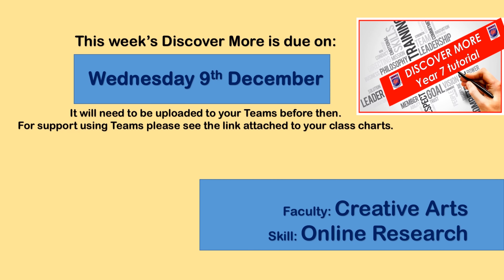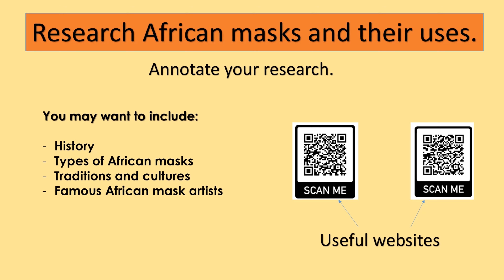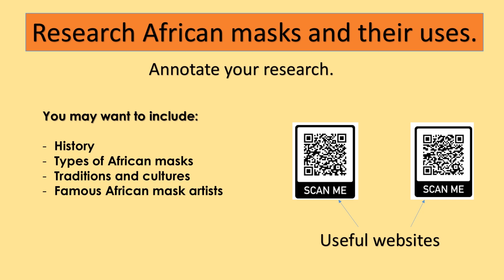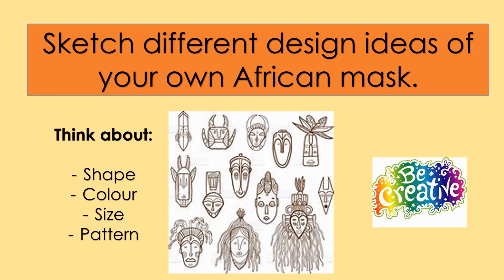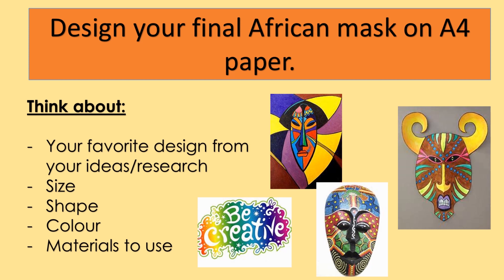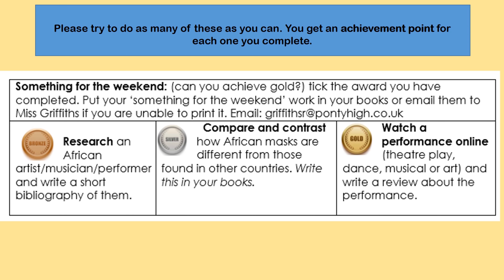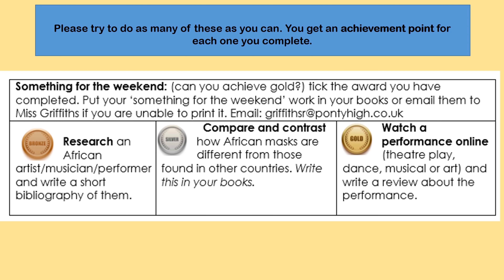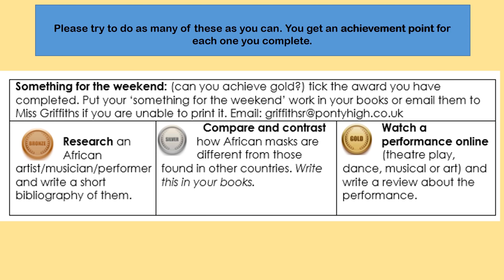Year 7 - Creative Arts - 02.12.20